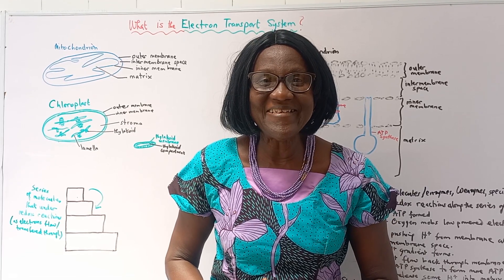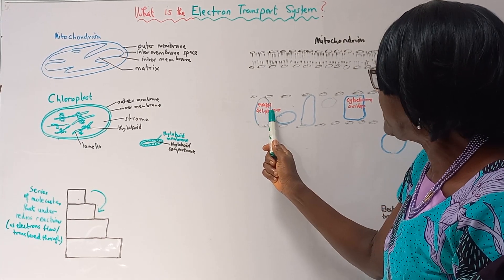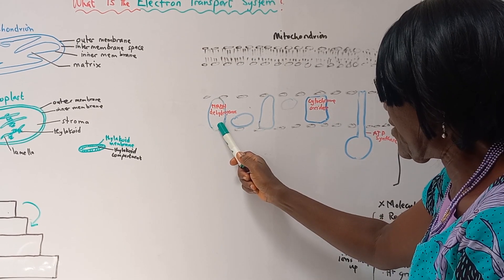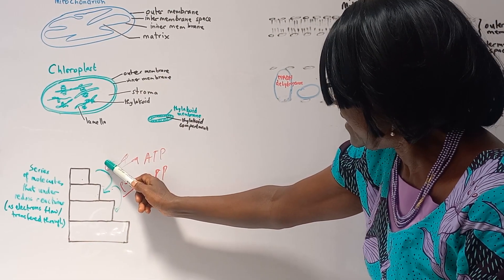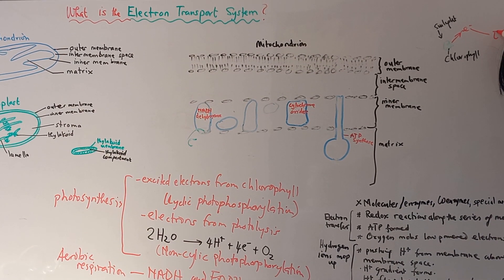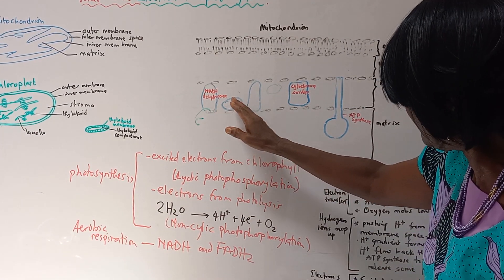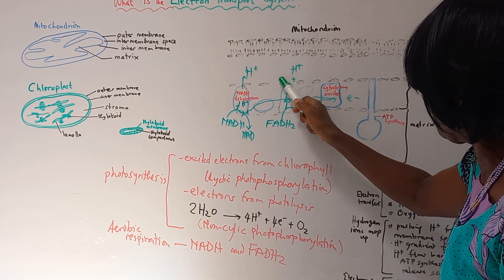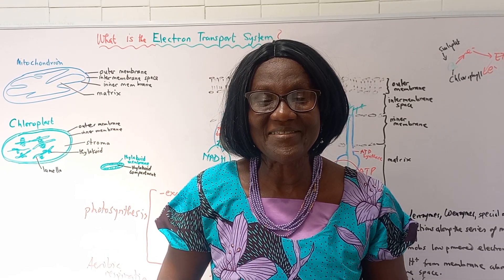Electron Transport System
This video explains what the electron transport system is.